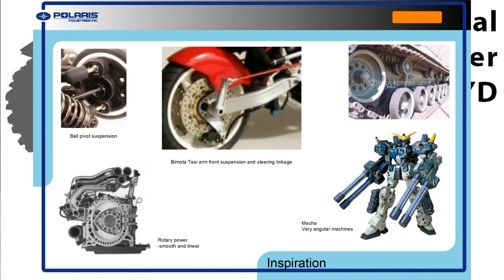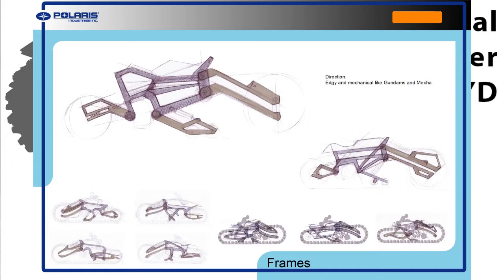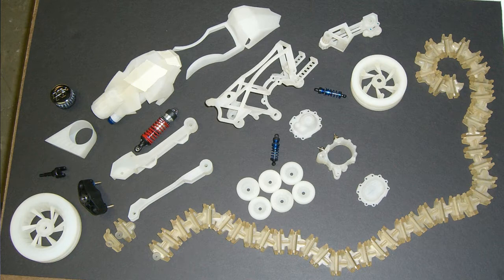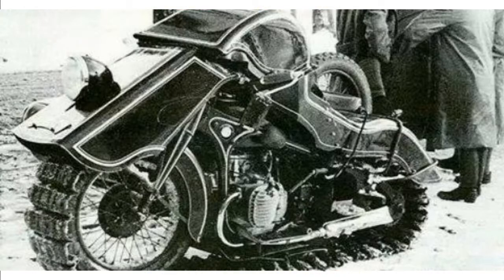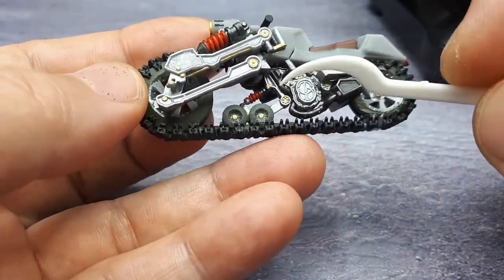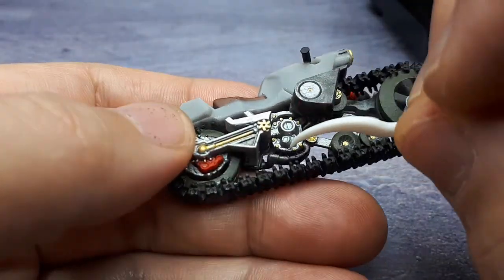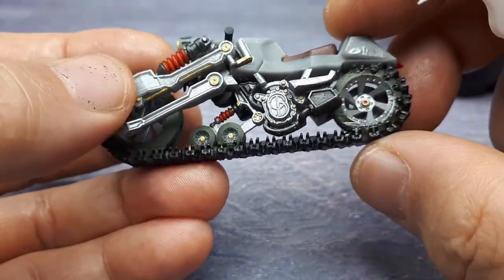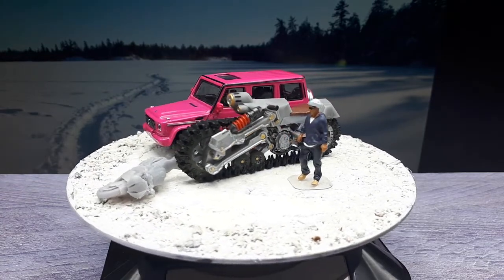1/64 original Snow Panther snowcycle by TYD design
Another idea from 20 years ago. Dang cat ruined my original model so brought this to 1/64.